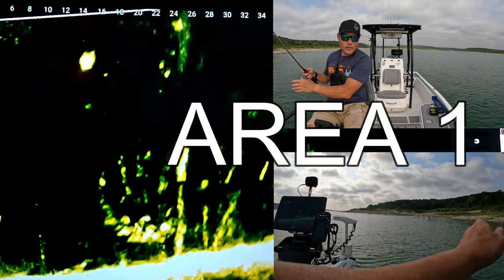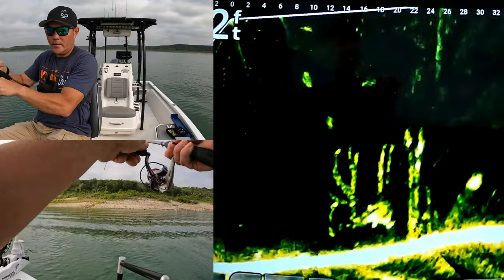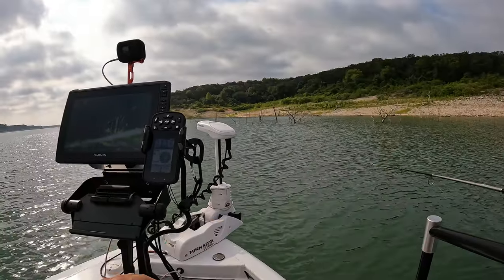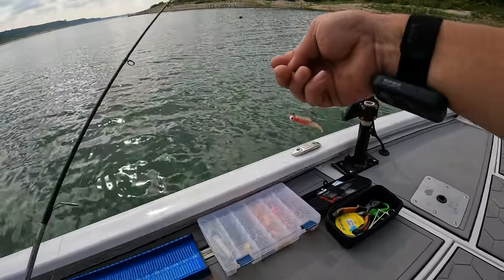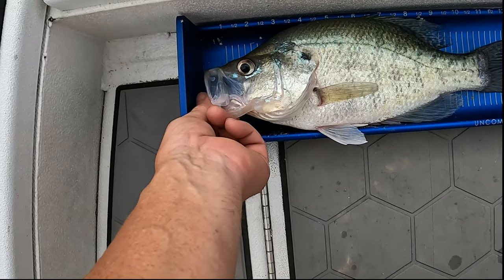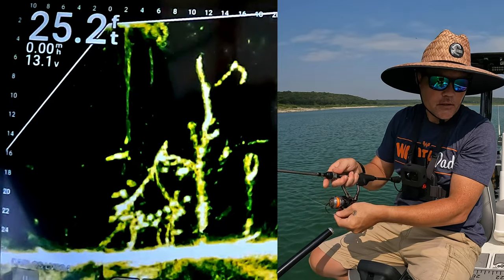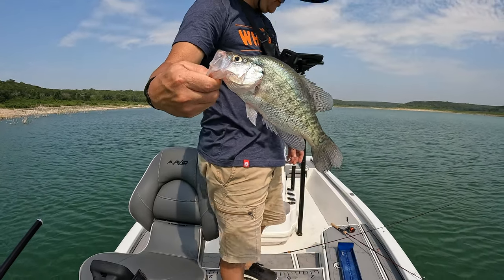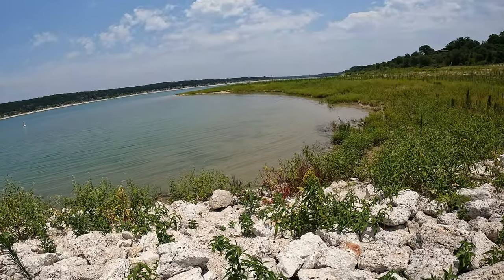Livescope Crappie Fishing Techniques Casting Vertical Jigging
I find a few groups of crappie holding very tight to underwater structure. It was hard to spot the groups of crappie, but if the base of the structure had a brighter return I would spend more time watching it to see if there was movement. Catching them is the next challenge! Depending on the situation I had to use different styles of bait presentation. Most were caught using a cast and floating the bait over the bigger structures, and dropping it down to there hiding spot. Other situations required me to park the boat right on top of them and pitch or vertical jig, I think they enjoyed the shade from the boat. 1/16 pink and mayfly seemed to work the best. 5.5 Lews Ultralite, 15lb Braid, Uniknot to 6lb Invizx leader.